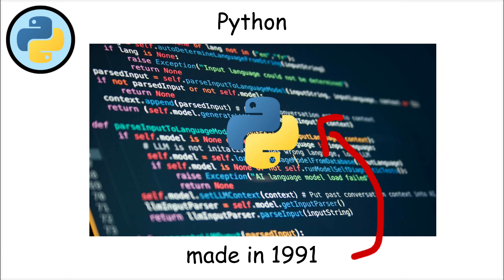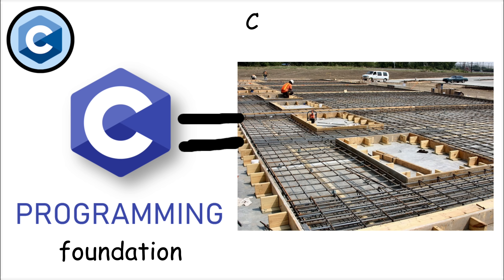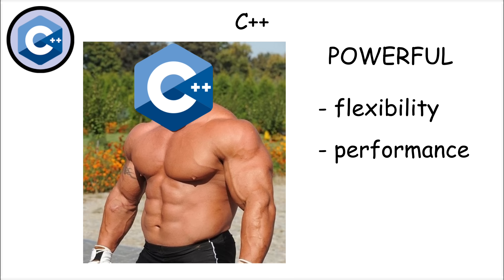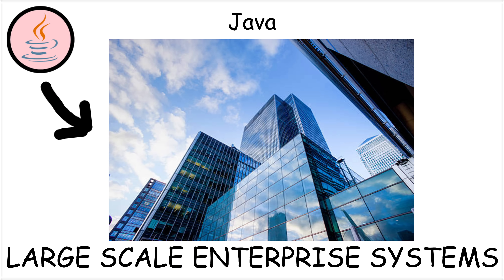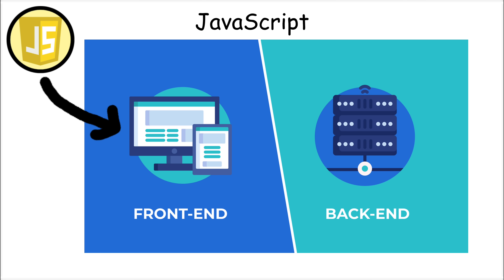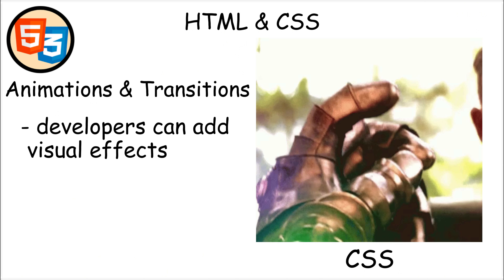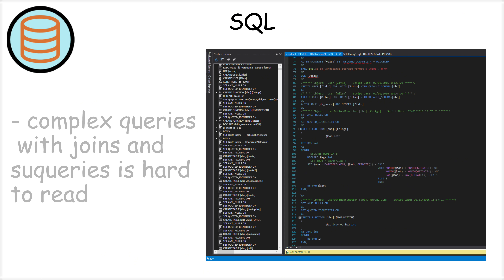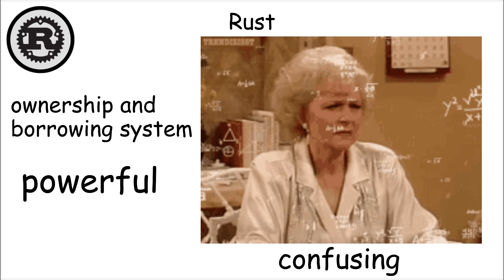Every Programming Language Explained in 12 Minutes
Every major programming language explained in just 12 minutes! 💻
From popular ones like Python, JavaScript, and Java to powerful low-level languages like C and C++, plus web essentials like HTML/CSS, modern innovations like Rust, and database languages like SQL — this video breaks them all down quickly and simply.

🧠 Programming Languages Covered:

✅ Python – The go-to for beginners, AI, and automation.
✅ C – The foundation of modern programming and operating systems.
✅ C++ – A faster, more powerful evolution of C used in games and high-performance apps.
✅ Java – The enterprise giant behind Android and large-scale systems.
✅ JavaScript – The language of the web, powering front-end and back-end apps.
✅ HTML & CSS – The core of every website’s structure and design.
✅ SQL – The universal language for databases and data management.
✅ Rust – The modern systems language known for speed and safety.

TIMESTAMPS:
0:00 || Python
1:26 || C
2:56 || C++
4:28 || Java
5:59 || JavaScript
7:29 || HTML & CSS
9:07 || SQL
10:43 || Rust